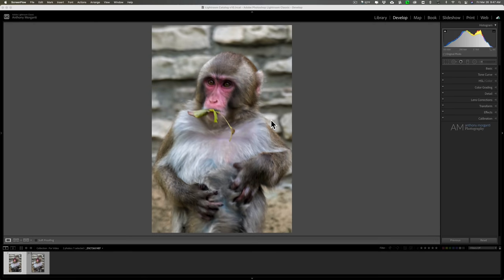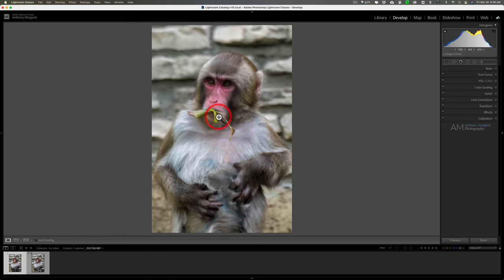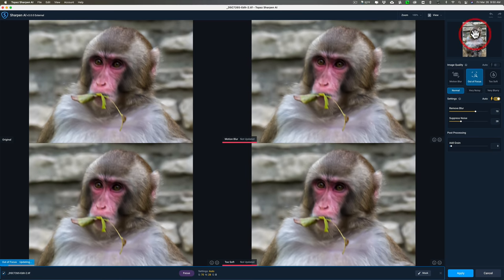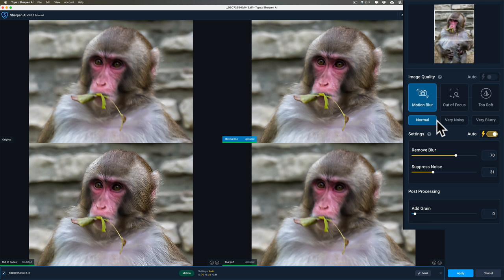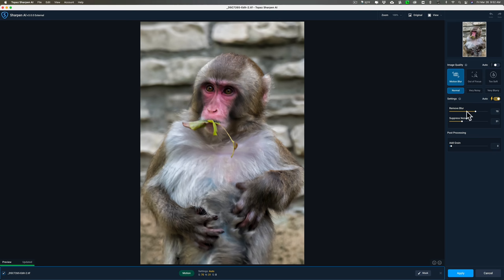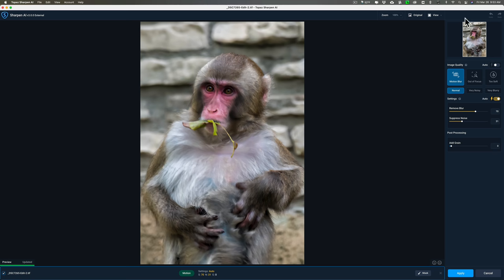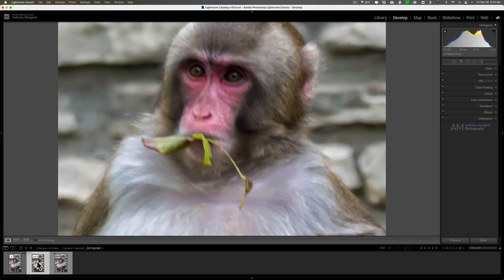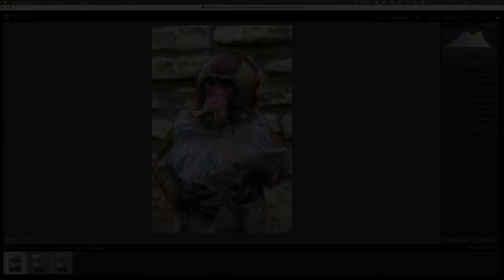Did They RUIN Sharpen AI with UPDATE 3.0.0?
Recently Topaz Labs updated Sharpen AI to version 3.0.0. In this version, they've redesigned the U.I., added new sharpening features, and made it work much faster. Overall, I'm very pleased with this update and I demo the new features in this video.

AMDISC15

To save 10% on your purchase of CleanMyMac X:

1.
4. The prices will be reduced and you’ll be able to select the license and proceed with the payment